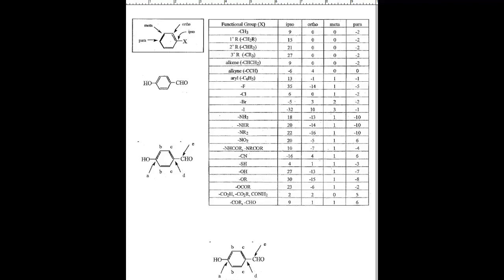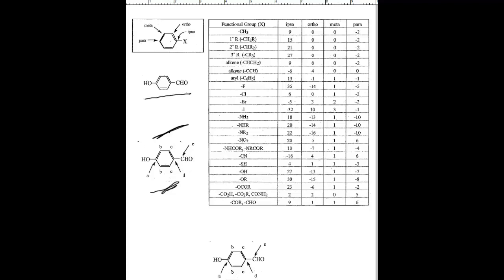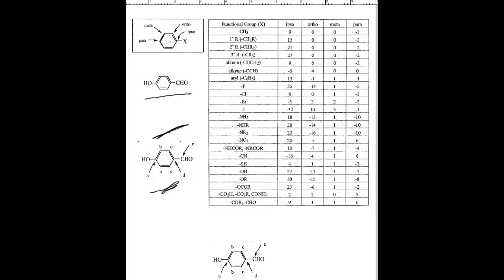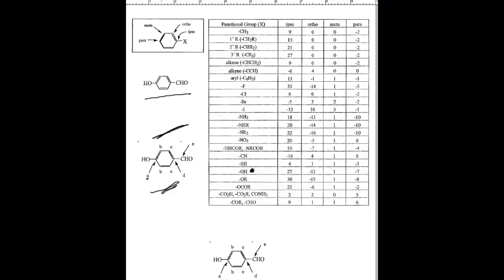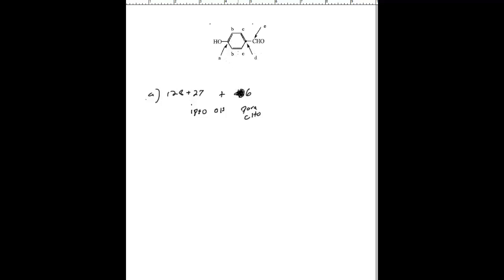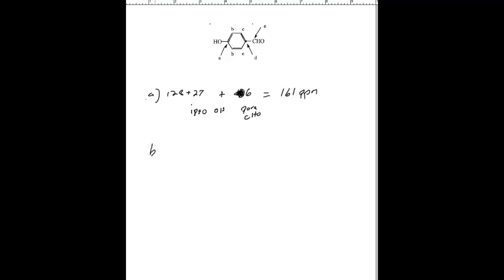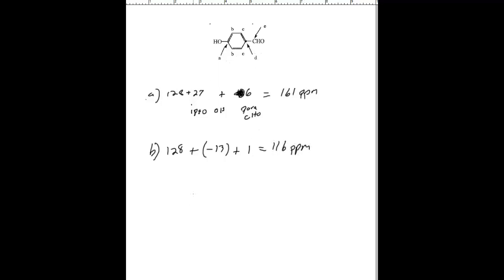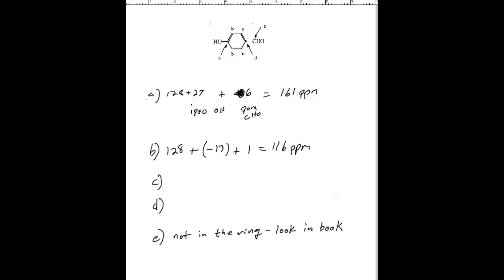Calculating Aromatic C Shifts (NKU)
A video explaining the ability to calculate nmr C shifts in an aromatic ring used in organic lab at NKU